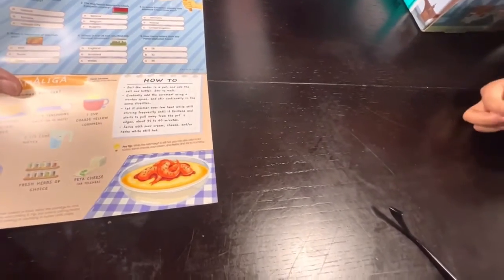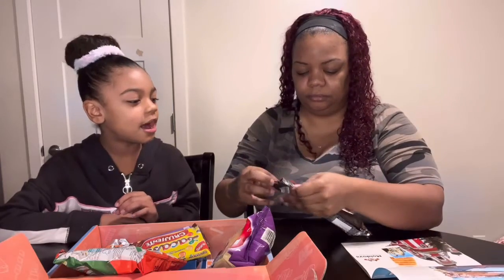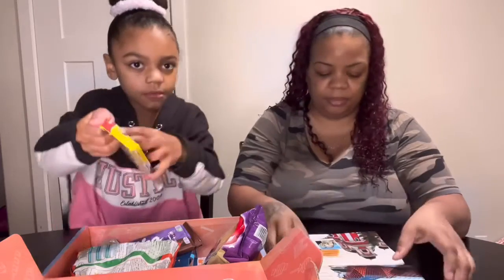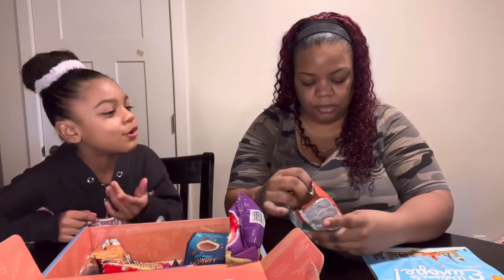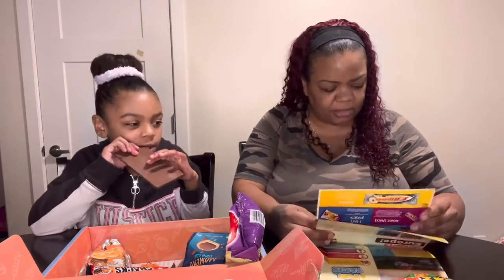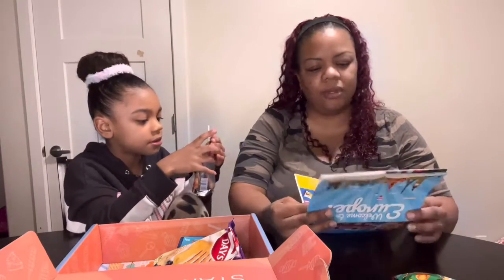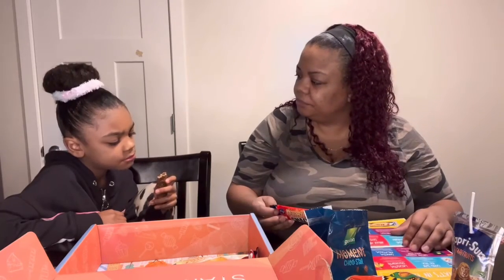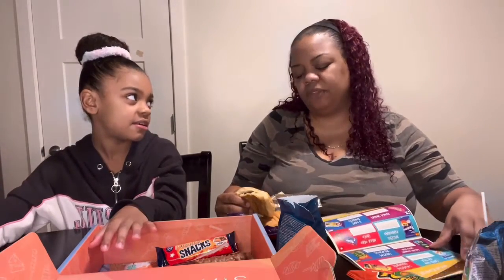UNBOXING EUROPE CRATE SNACK BOX